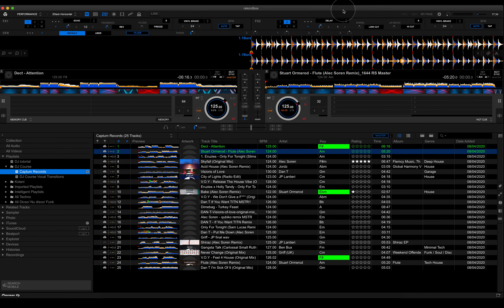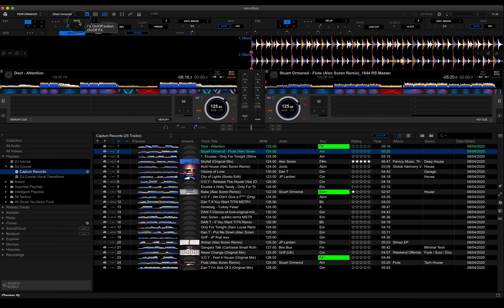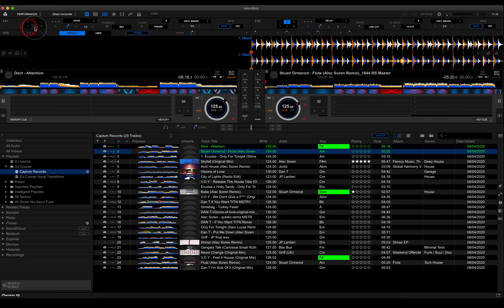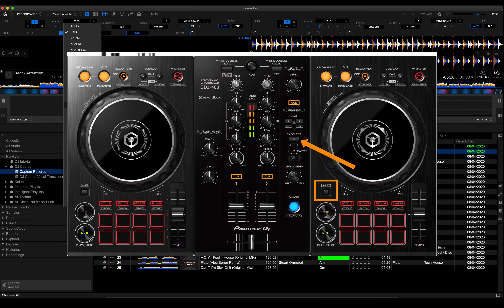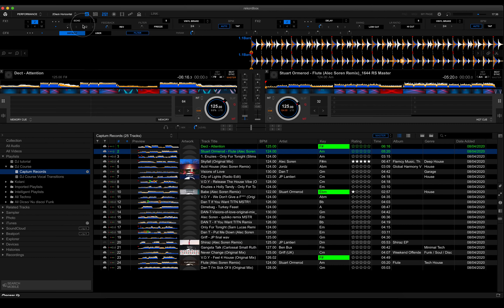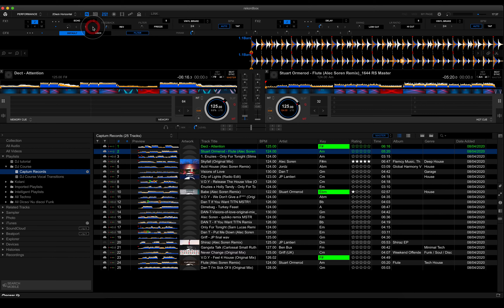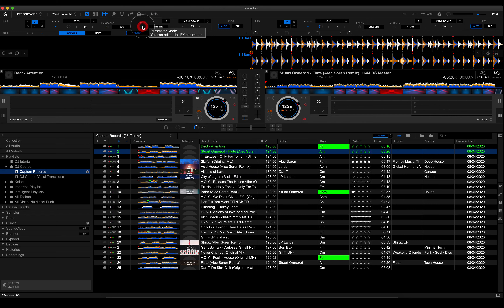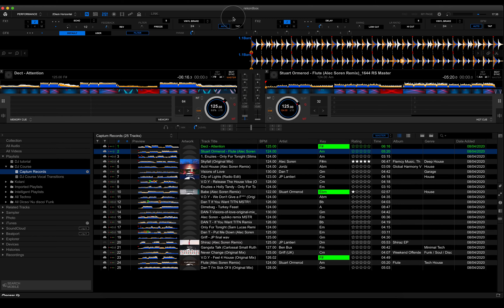How to DJ Tutorial | Using Beat FX in Rekordbox | Part 15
Welcome to our Complete DJ Course - a 30 video series that covers every aspect of DJing - from beatmatching, mixing in key, phrases, transitions, preparing your playlists and much more. We make sure to tackle everything you need to know in order to become a professional DJ that is capable of performing in any situation.

About Soundflow Music Academy:

We are one of the only schools in the UK to provide post graduate opportunities to our students (online and in person) such as gigs in world renowned venues, record label connections and exclusive networking events.

We provide one to one, as well as online courses on DJing, music production and audio engineering. Our goal is to provide the best possible tuition and guidance to help you develop your craft and make a career out of it.